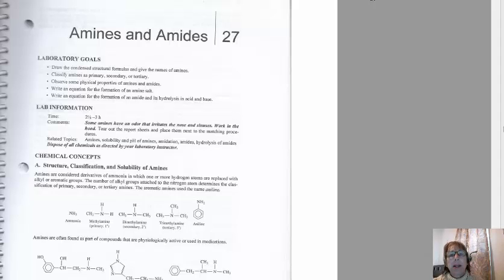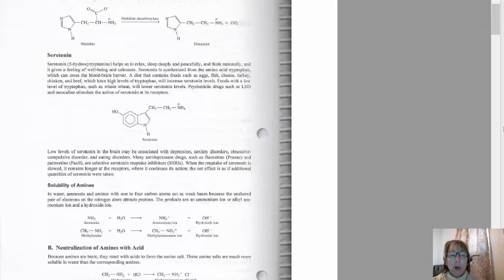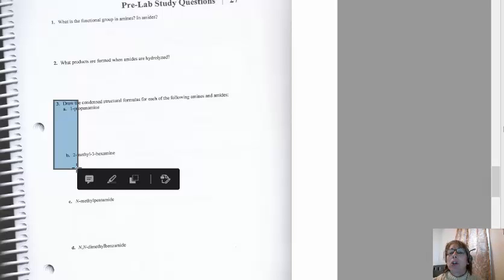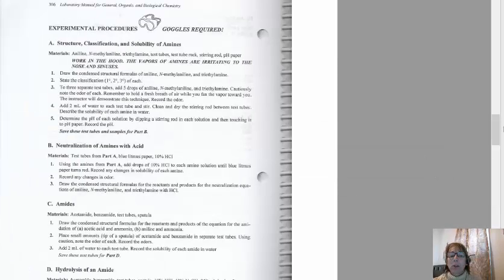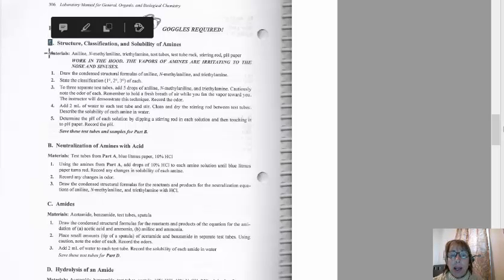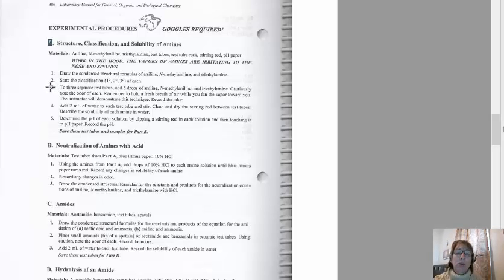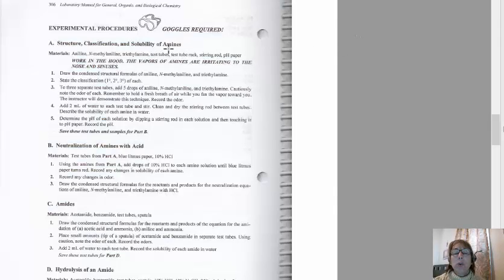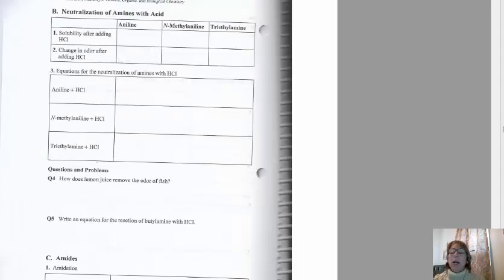CHM 152 Lab Amines Intro